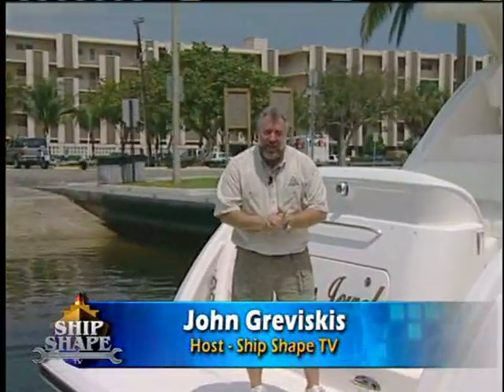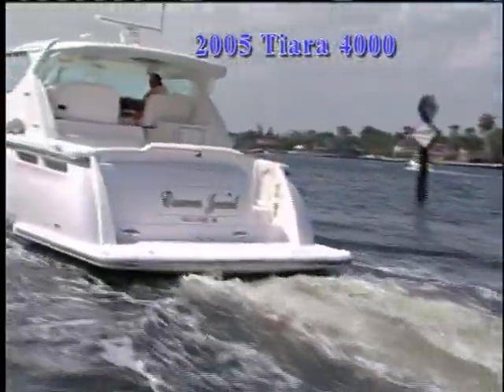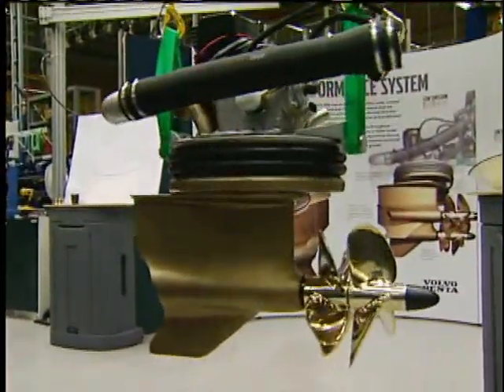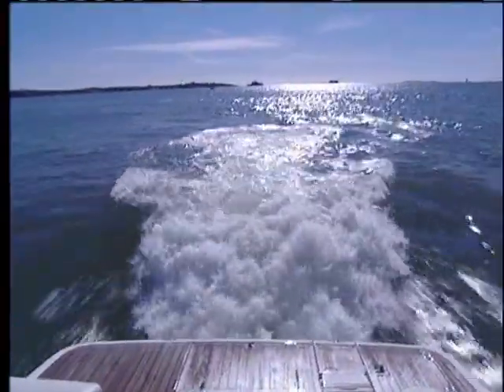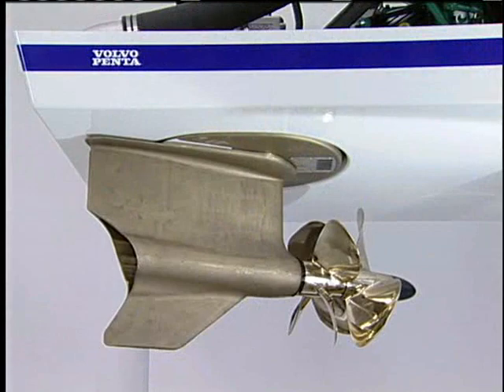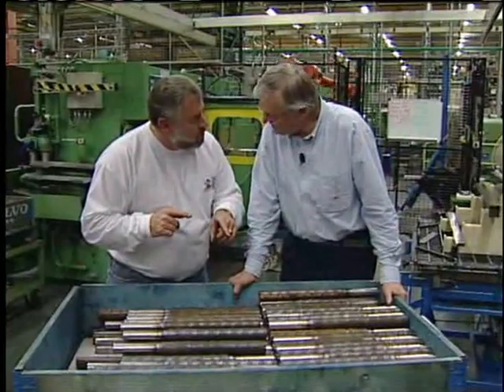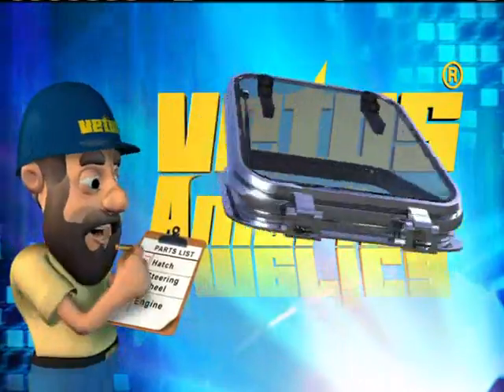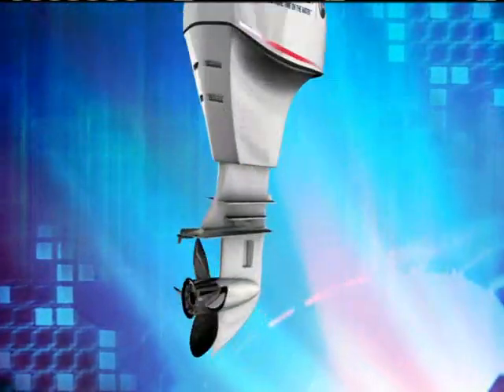Ship Shape TV - Volvo IPS - Open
John Greviskis Takes a trip to Sweden to Show us how Volvo IPS is revolutionizing the boating industry.  This is the open and introduction to the show.